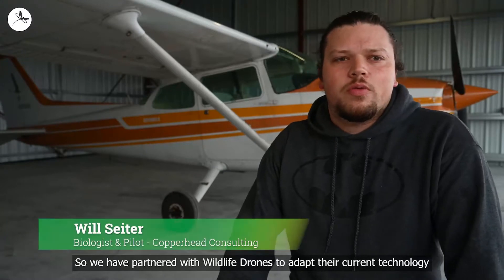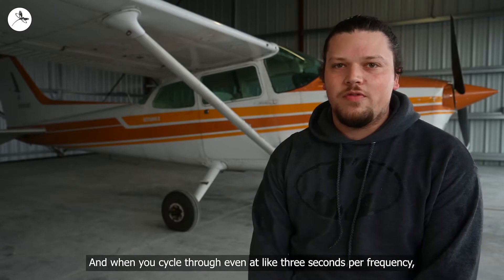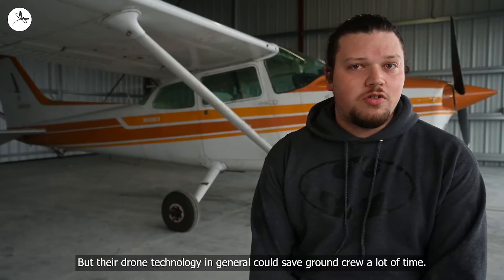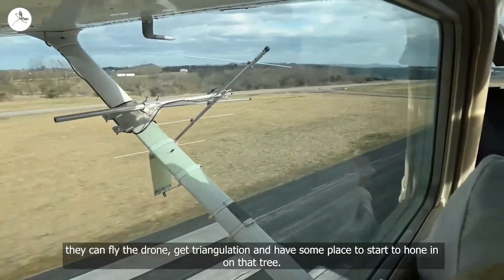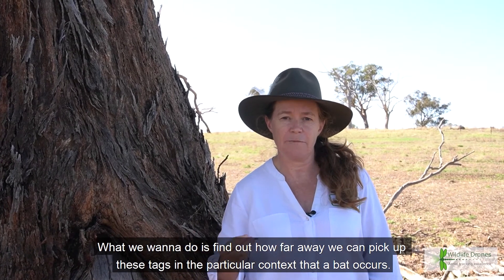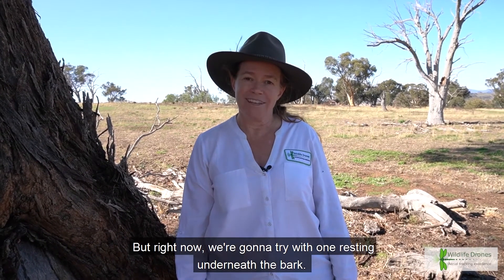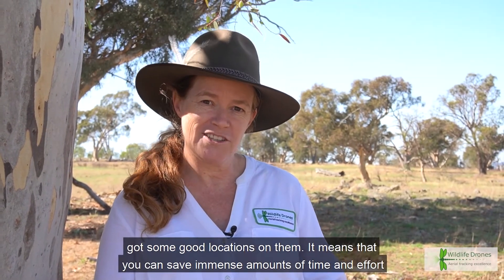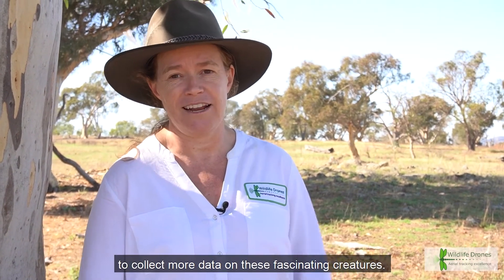Tracking Bats and Bat tag testing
Everything you need to know about tracking bats!
1. Part: Wildlife Drones teamed up with Copperhead Consulting to track endangered microbats.
2. CEO and founder Dr Debbie Saunders shows results from our bat tag testing.

Interested to find out more?